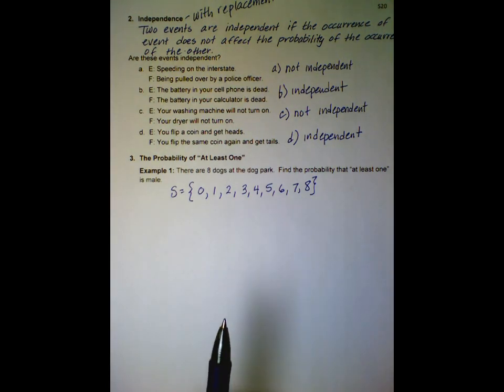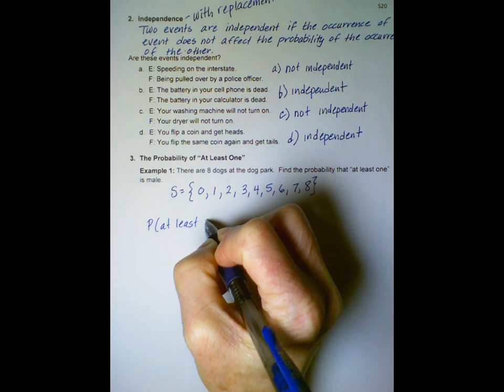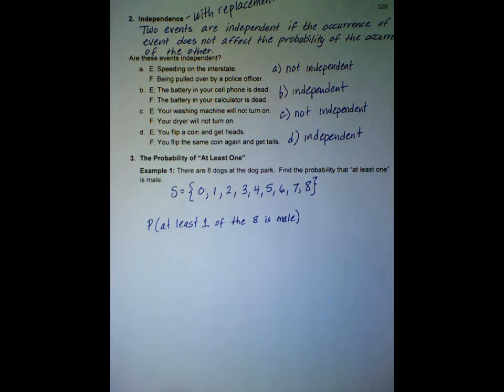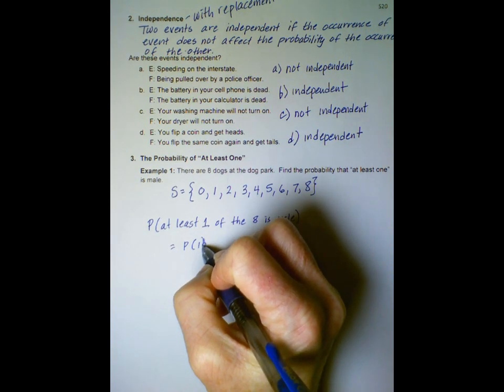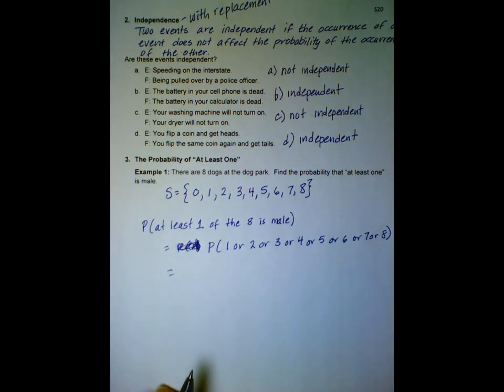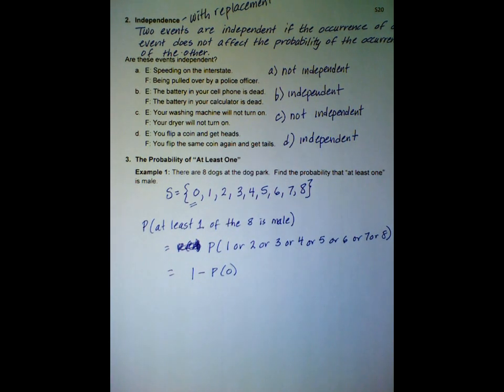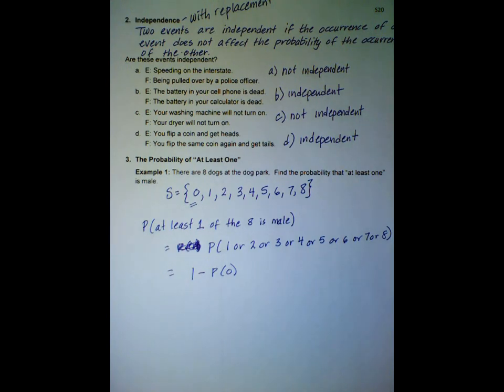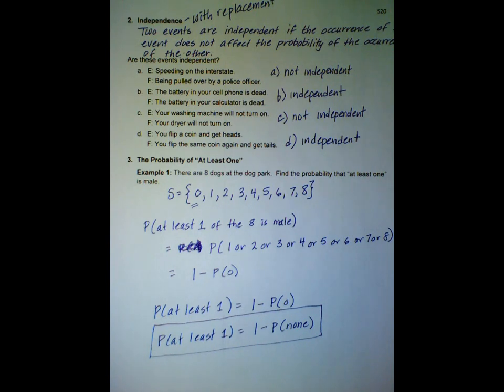Section 5.3 Part 3